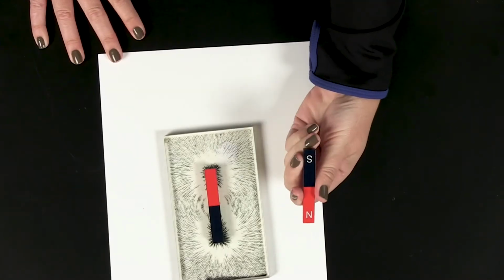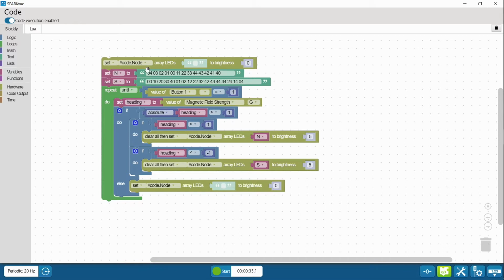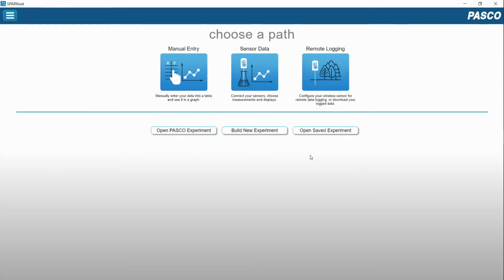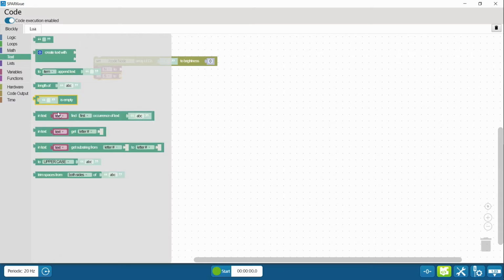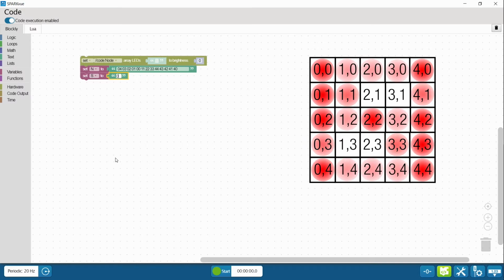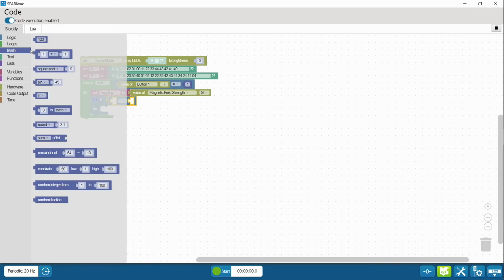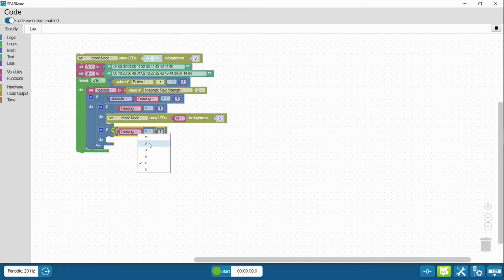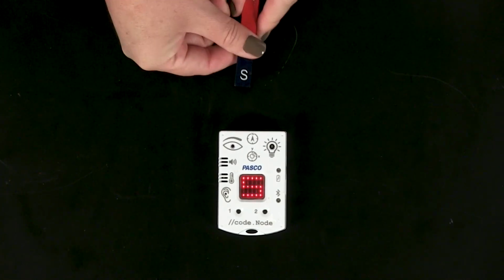Magnetic Polarity and Logic //code.Node series